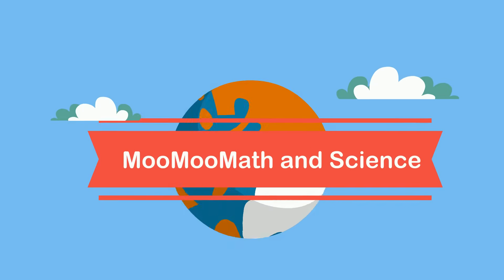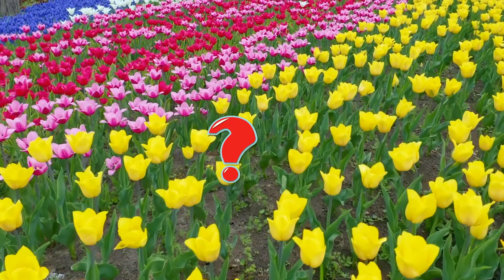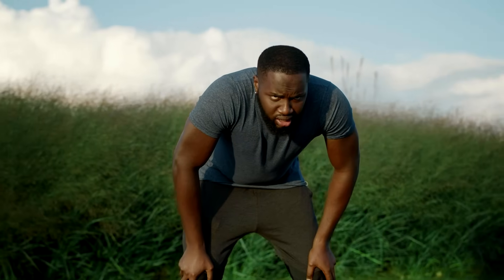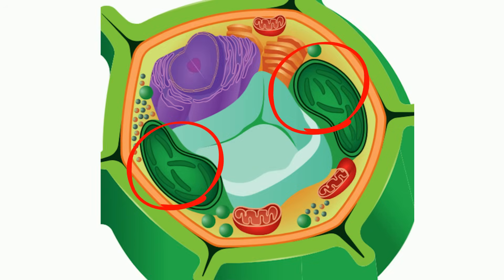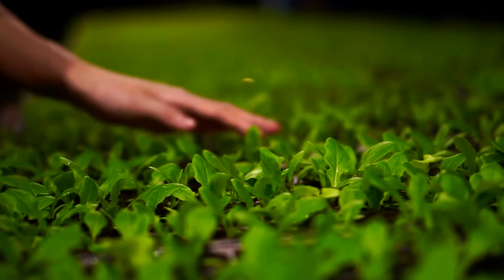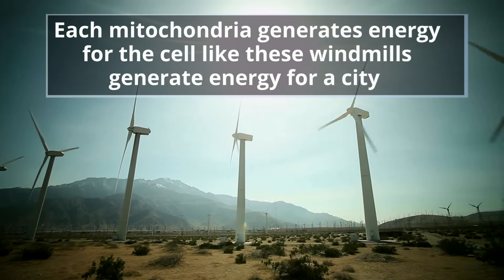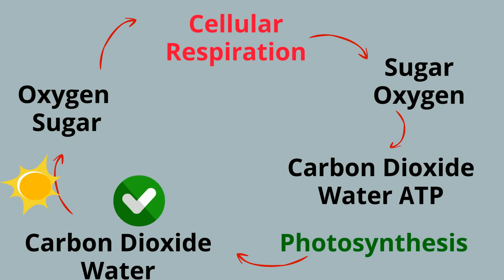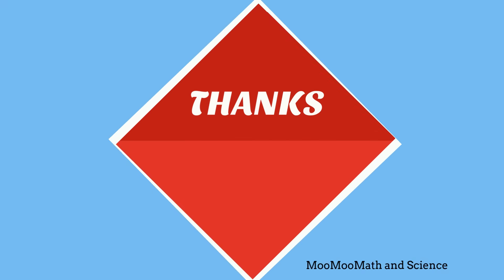Relationship between Photosynthesis and Cellular Respiration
The relationship between cellular respiration and photosynthesis. Photosynthesis are both similar and different.
Photosynthesis: Uses light energy from the sun to produce chemical energy in the form of glucose.
Cellular Respiration: Breaks down glucose to release stored chemical energy, which is then used to produce ATP, the cell’s energy currency.